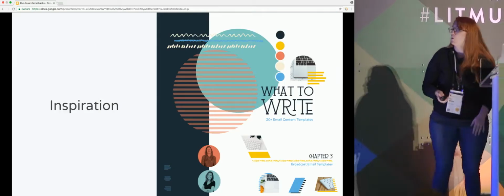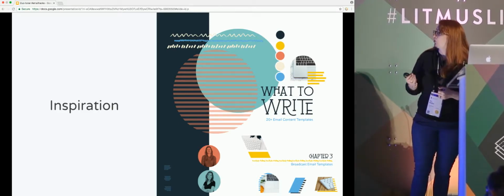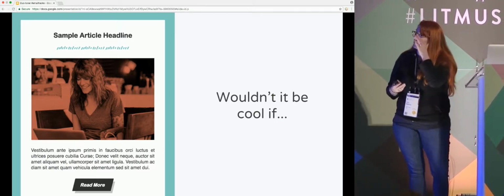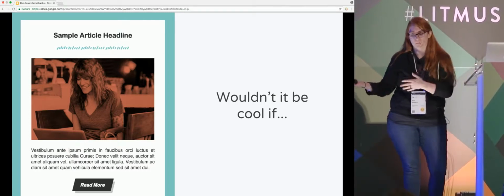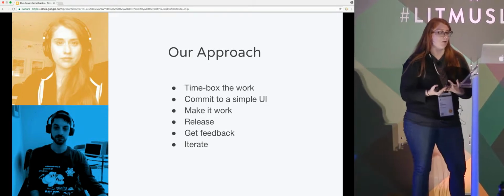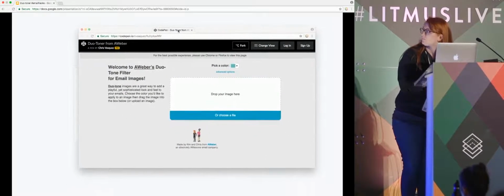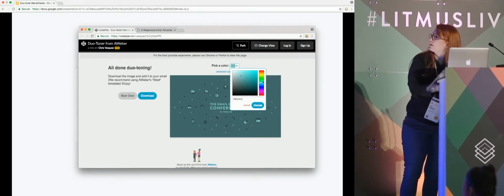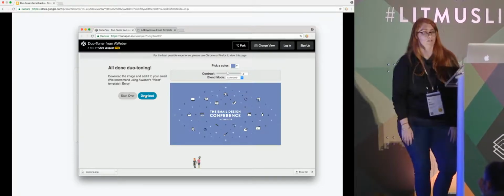Duo-Toner by Kimberly Connell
Duo-Toner is a tool enabling users to add cool duo-toned effects without an image editor. Learn how the tool was created and how it works.